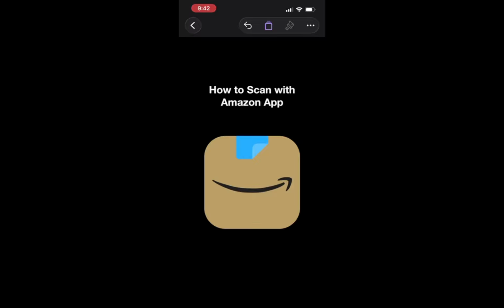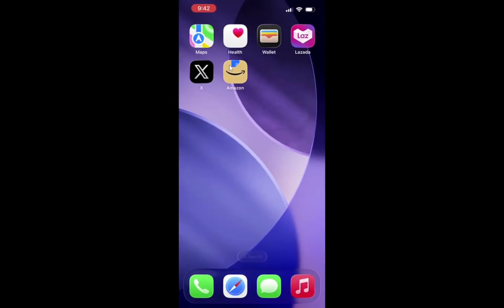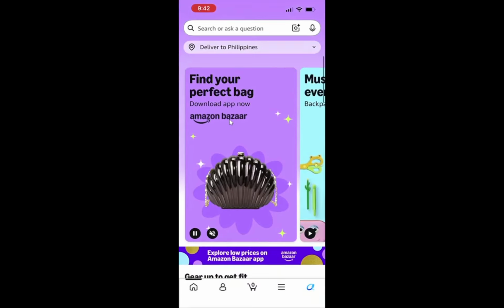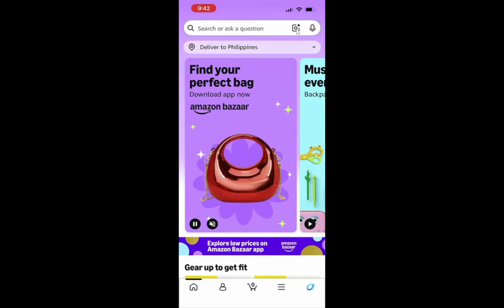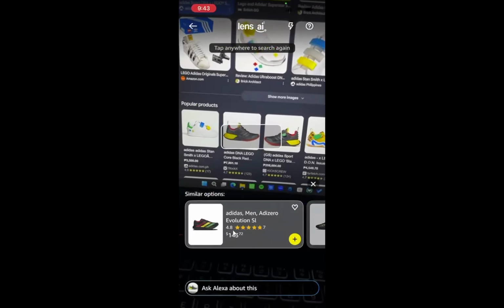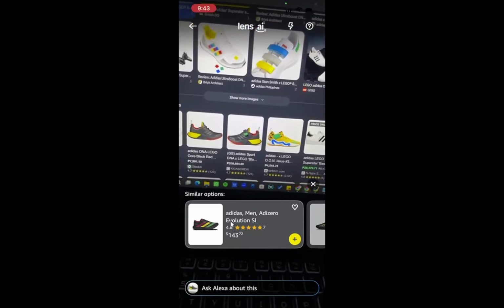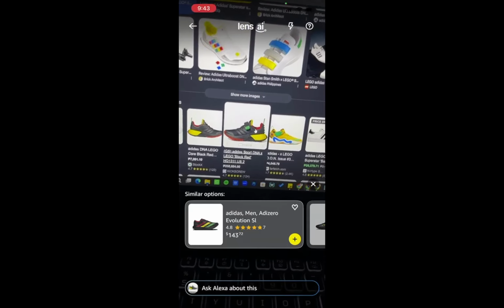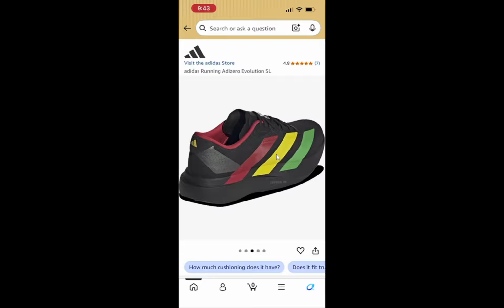How to Scan with Amazon app [2026 Full Guide]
How to Scan with Amazon app

Unlock the power of shopping with your smartphone in today's video, where we dive into the amazing functionality of Amazon Lens! With just a few taps on the Amazon Shopping app, you can quickly scan barcodes and images to discover products without the hassle of typing. Follow along as I guide you step-by-step in using the Lens feature—from opening the app to scanning barcodes and identifying items using your camera. Whether you're looking to find the best price or simply want to learn more about a product, Amazon Lens has got you covered. Even if there’s no barcode, you can easily snap a picture or upload an existing one to find similar items. Perfect for savvy shoppers and those wanting to make the most of their online shopping experience, this video is a must-watch!